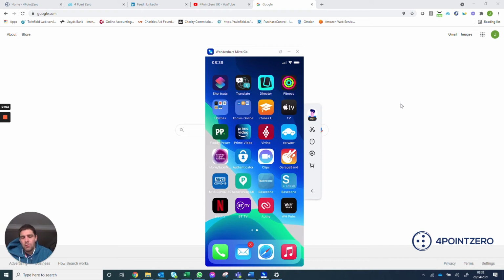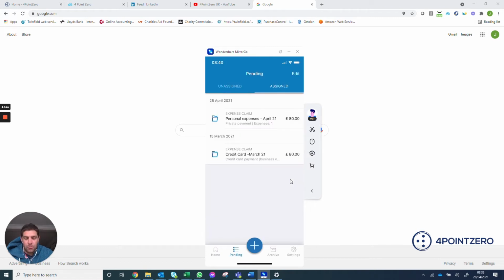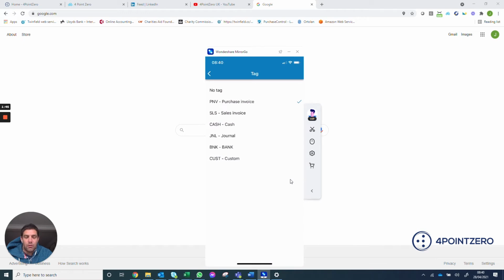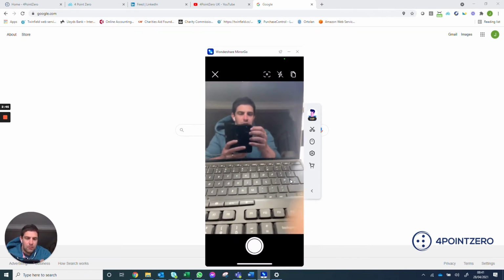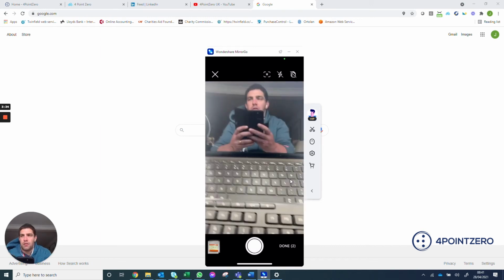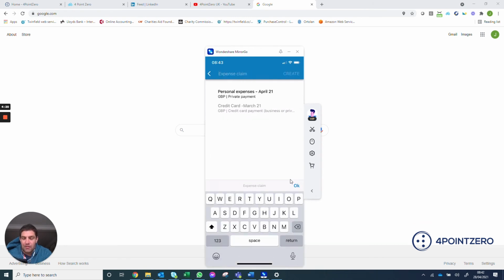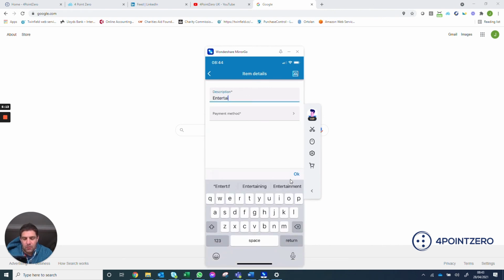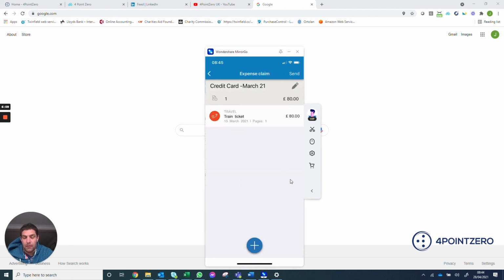How To Set Up Expenses Claims In Basecone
This video is a step-by-step guide on how to create expenses using Basecone through its app, Basecone Spenser, which is free to download. This app allows you to take pictures of receipts and create expense claim forms over a period of time which you can then submit.